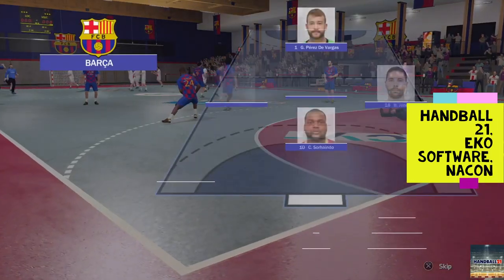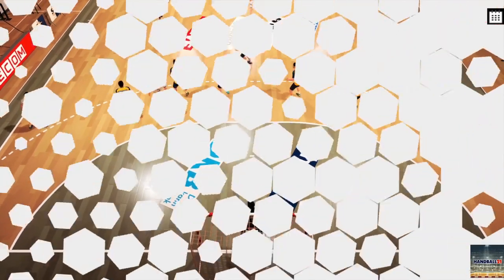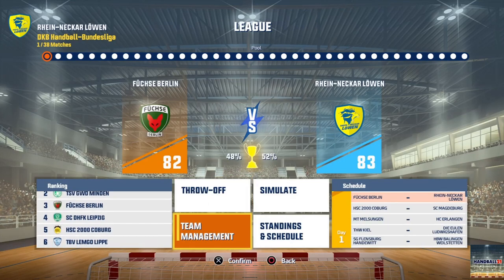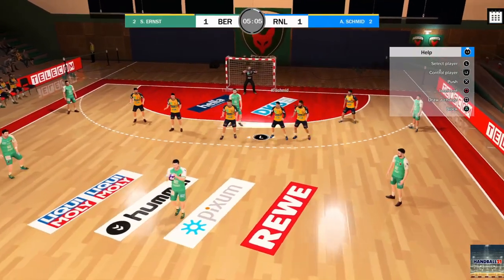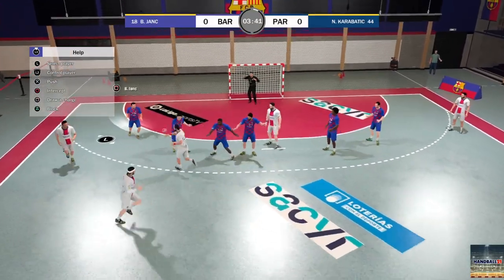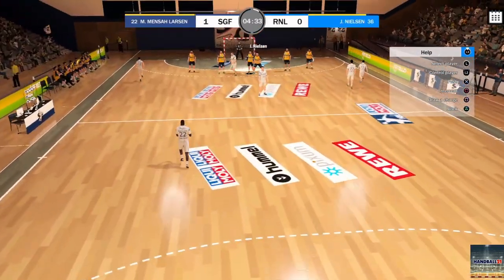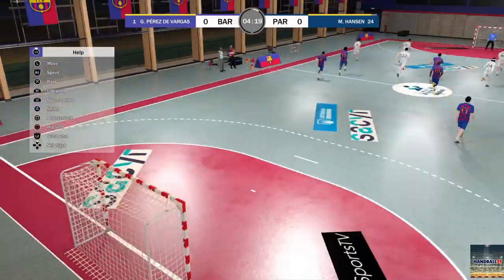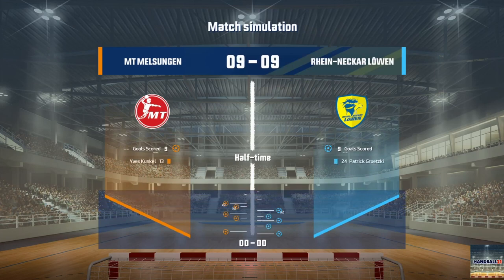Handball 21 PS4 Review | PS4, Xbox One, PC | Pure Play TV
Handball 21 is... not the best representation for the sport and it doesn't leave a great impression for newcomers. Find out why in our Handball 21 review.